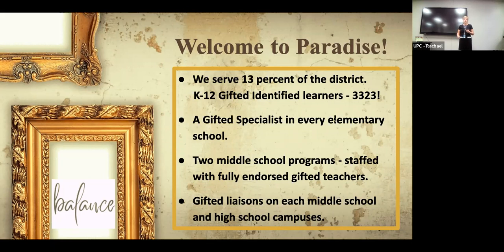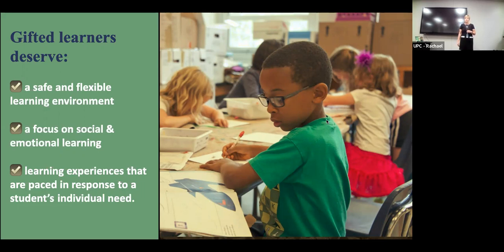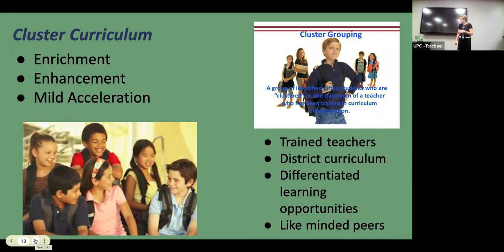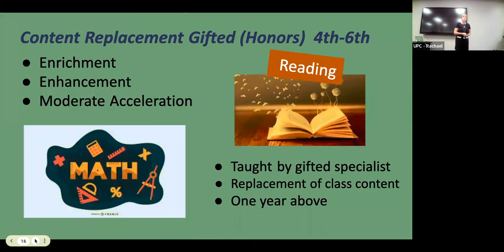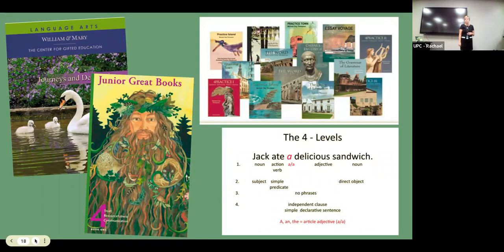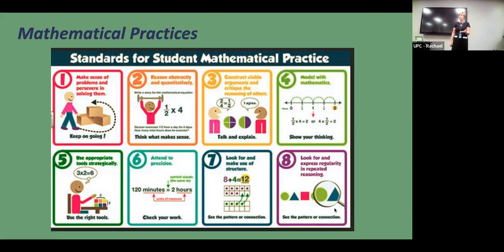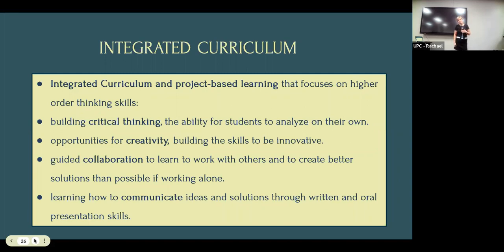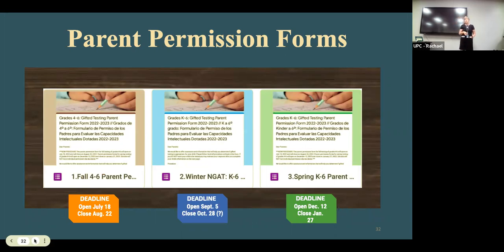PVSchools Gifted Curriculum NIght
Come join the PV Gifted department at this open house. We will examine the continuum of gifted curriculum offered through the Paradise Valley Unified School District Kindergarten - Sixth grade programs.